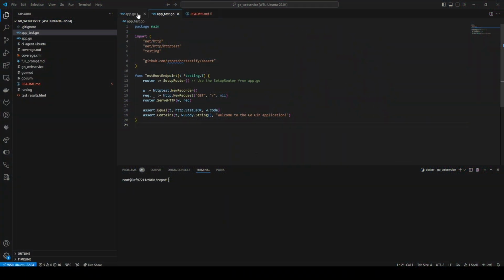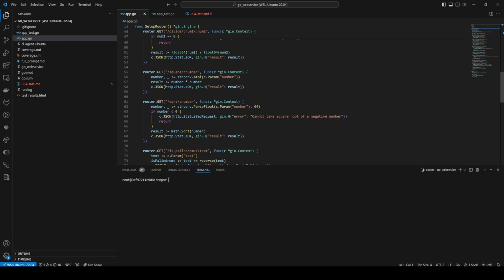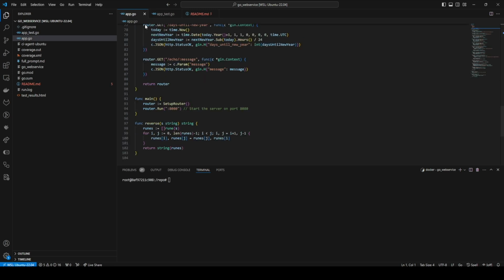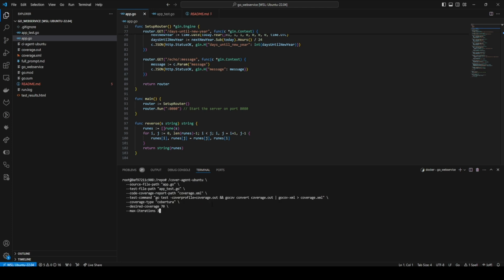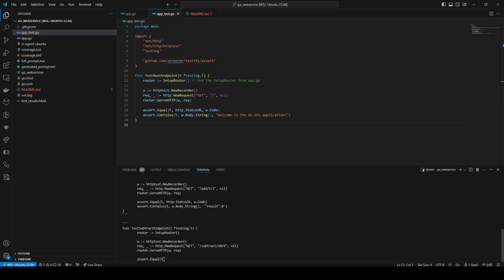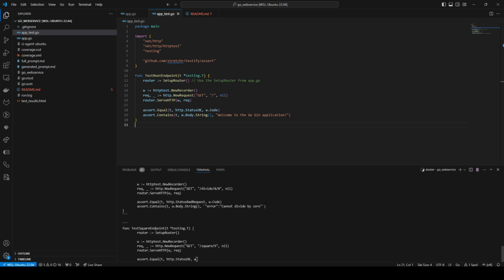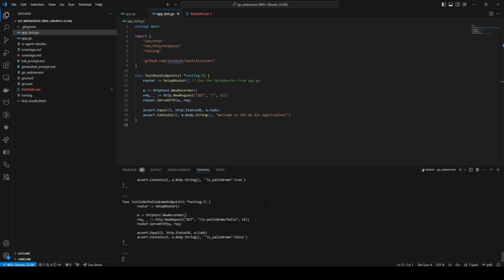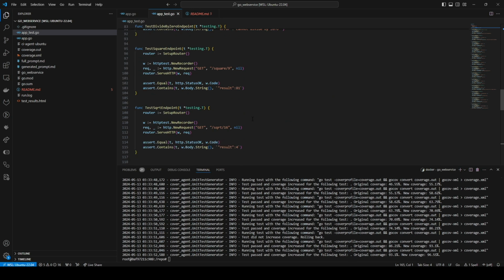Real-world use case: GO-Webservices Project | Cover-Agent by CodiumAI | Increase Your Code Coverage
In this video, we will run the tests in the templated_tests/go_webservice of the Cover-Agent project repository